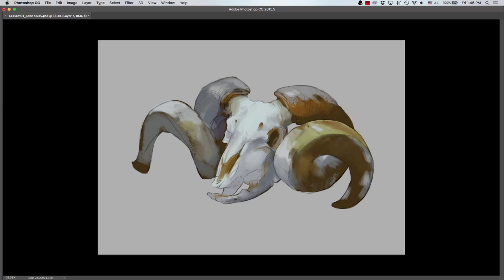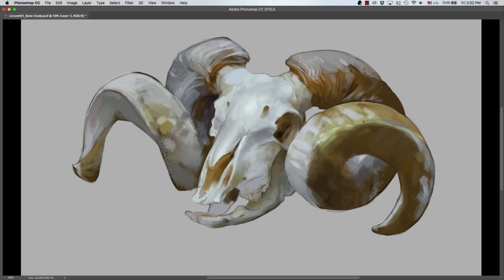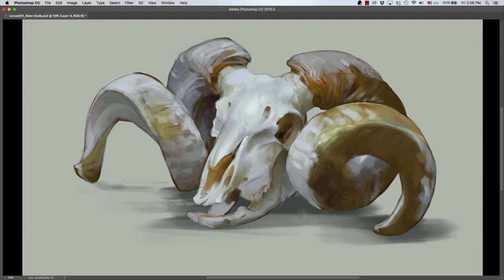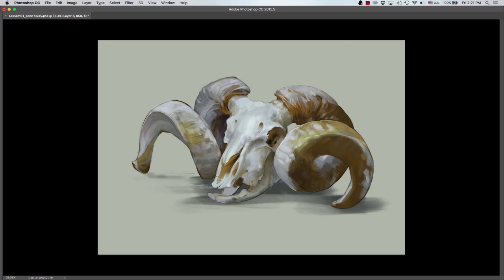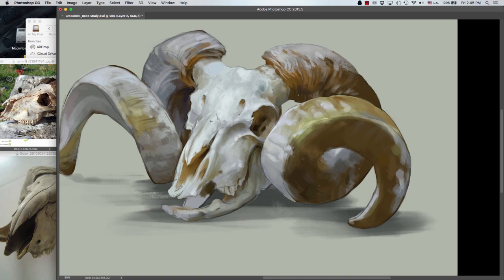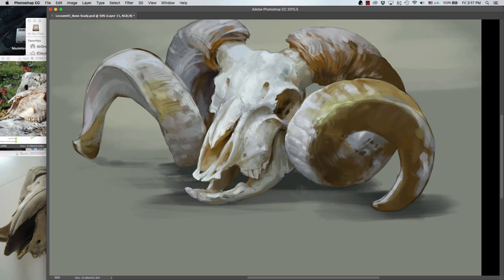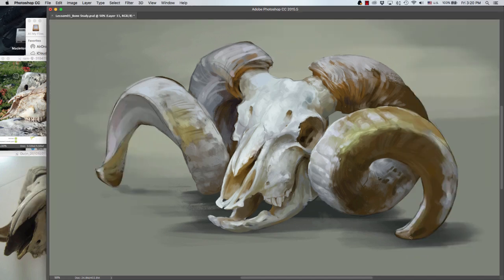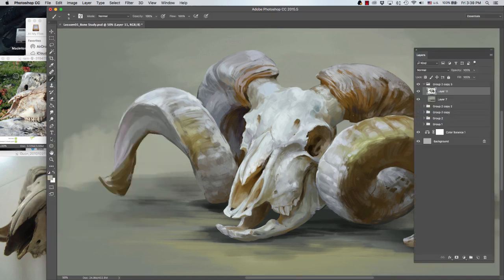Digital Painting Tutorial 01 - Skull Study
Focusing on the crucial skill of Material Rendering in Concept Art, this tutorial examines closely the digital painting of a Lamb Skull. Starting from basic line drawing and ending at detailed painting & material rendering. The tutorial extends into the skills of Colour Study and gives viewers an introduction into Texturing.